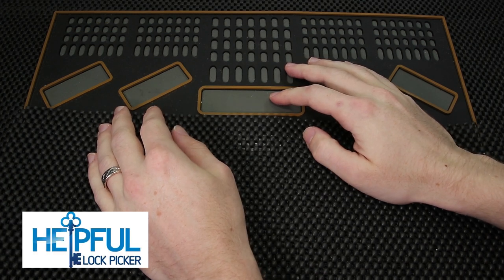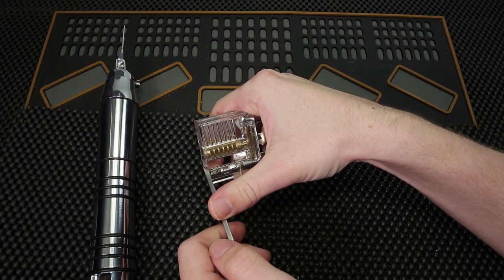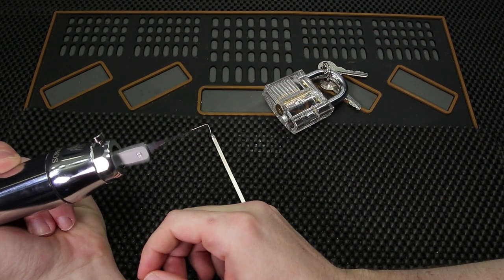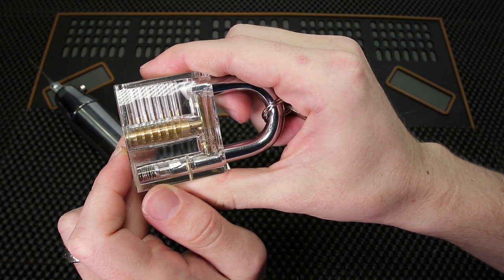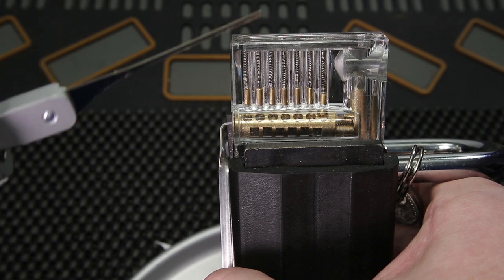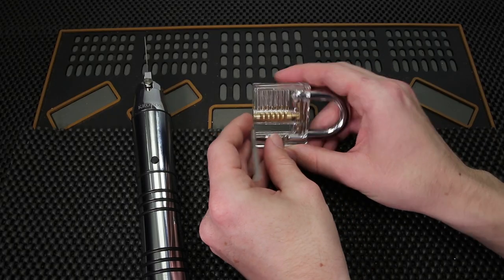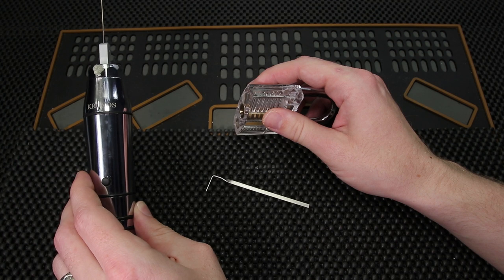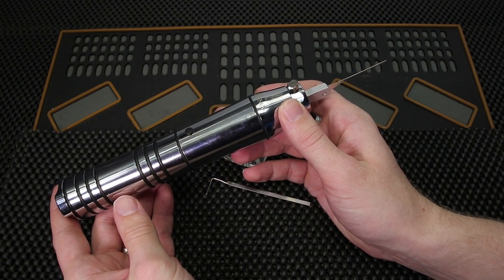[324] KRONOS Trials | Clear Acrylic Padlock vs KRONOS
The Multipick KRONOS vs. Clear Acrylic Padlock!

Welcome to the first series of the KRONOS Trials. In this series we will see how many different locks we can get open with the KRONOS. It will be fun to see and document how many locks will be susceptible. The first lock is an obligatory lock, the clear acrylic padlock. This is one of the most common locks used when beginners are first starting out and it is a logical first choice!

1. Clear Acrylic Padlock
2. Master Lock No 3
3. Master Lock 140
4. Brinks 40 mm Padlock
5. Master Lock 570
6. Master Lock 911
7. Commando Padlock
8. American Lock 1100 Series
9. Master Lock 410 LOTO
10. Abus Titalium 80TI/50